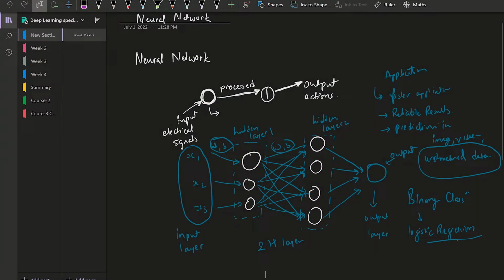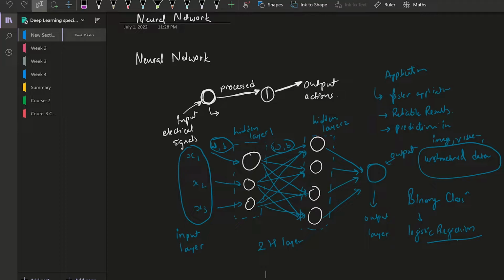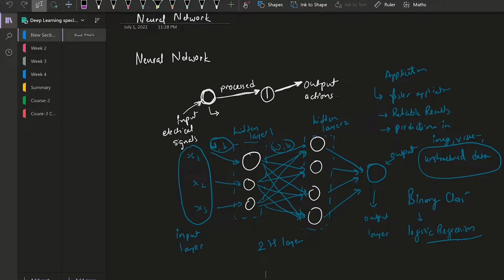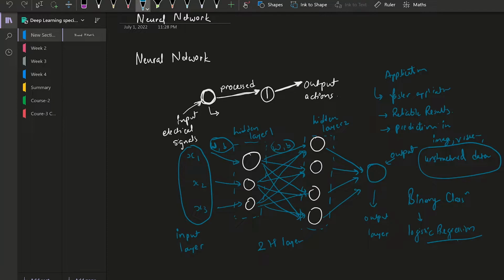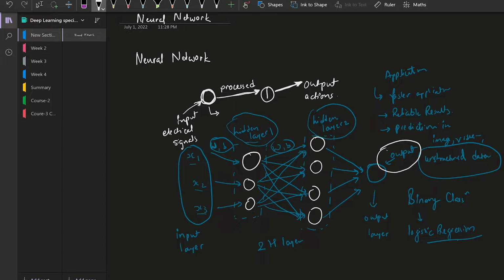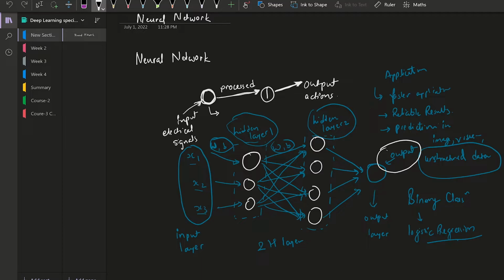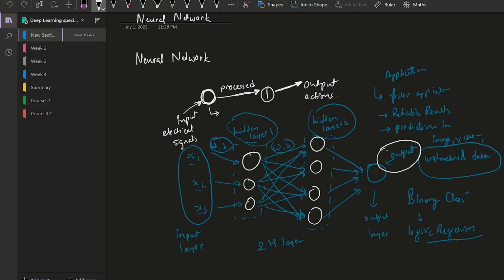Why Neural Networks?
In this playlist, I will discuss the fundamentals of deep learning and neural nets.

Intro and Outro Video by:
Video by adege from Pixabay